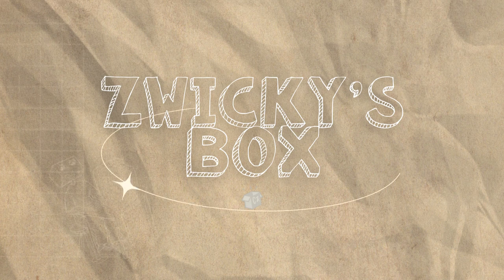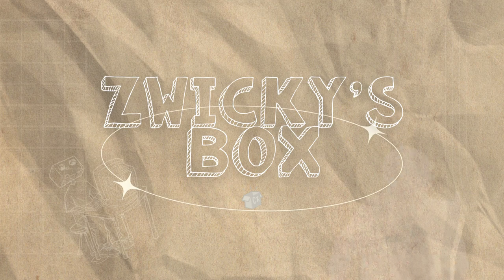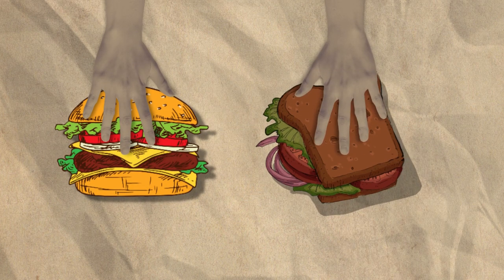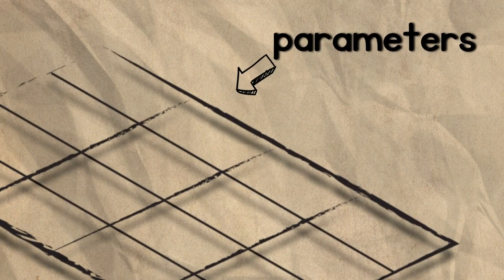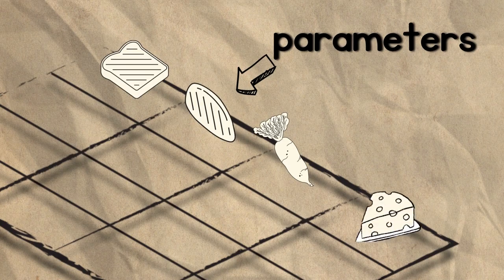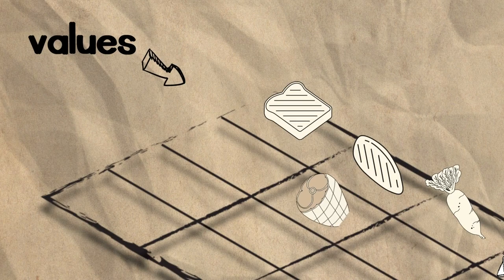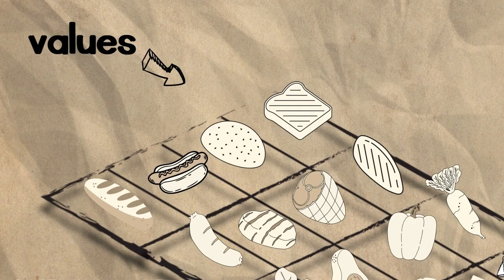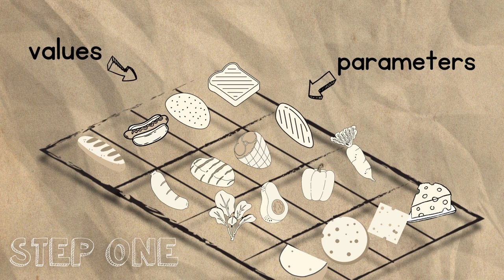Zwicky Box Explained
A simplified explanation of the Zwicky. The Zwicky box is a simple and effective way to systematically create many unique ideas by breaking the ideas down into categories, adding values to each category, and combining these values to create unique answers.